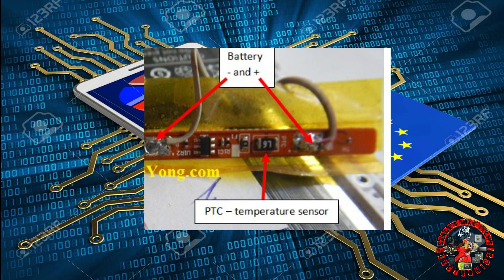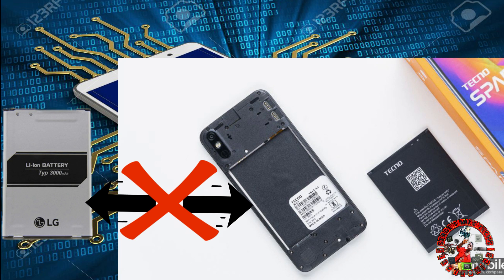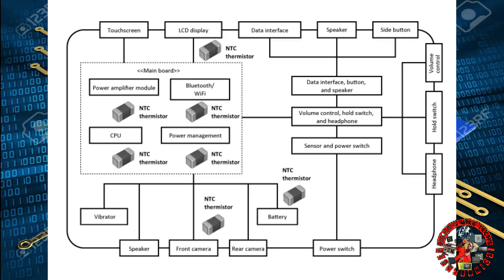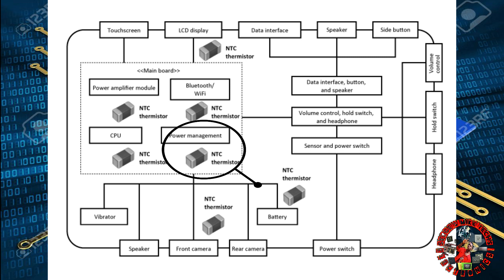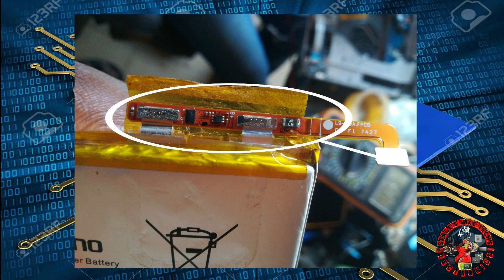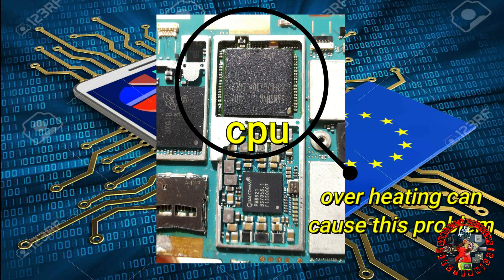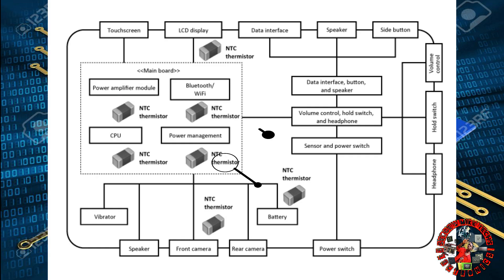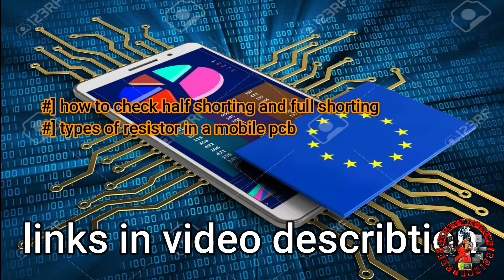All you need to know about all temperature errors in mobile[how you can fix it]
temperature too high in mobile

                                        THANK Y'ALL WATCHING
                 THANKS FOR YOUR SUPPORT IN THIS CHANNEL
temperature too low how to fix temperature problem in mobile